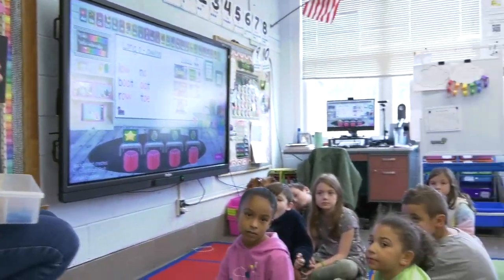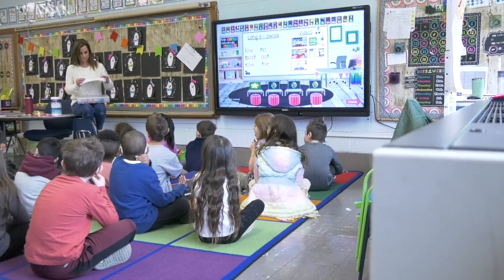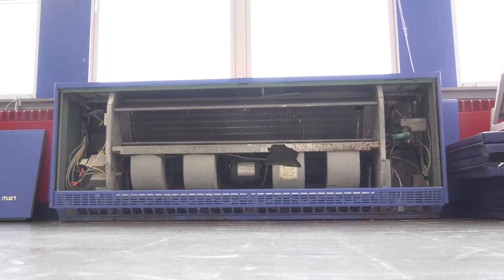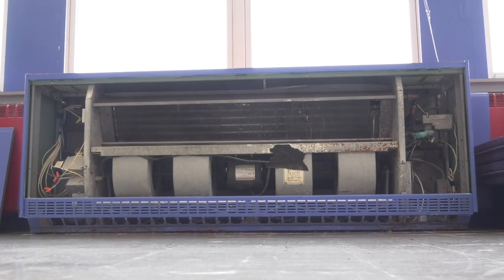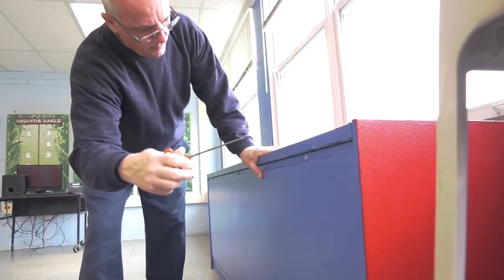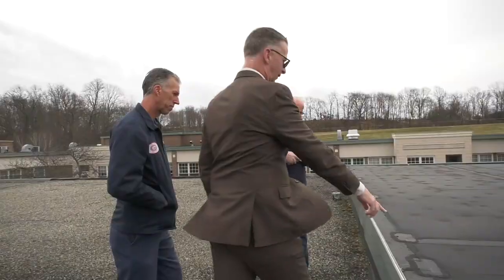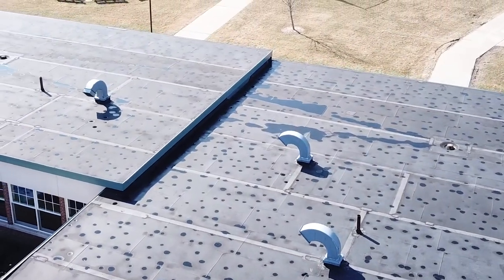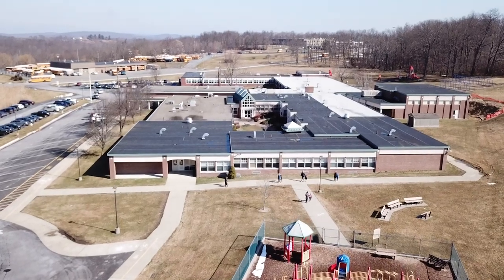Capital Improvement Project 2022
A $9 million capital improvement project to upgrade HVAC and roofing at Scotchtown Avenue Elementary School will be proposed to voters at the annual Budget Vote on May 17, 2022. The project will be fully funded by federal aid and district reserves.